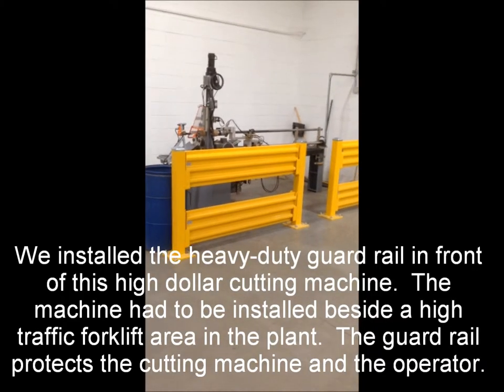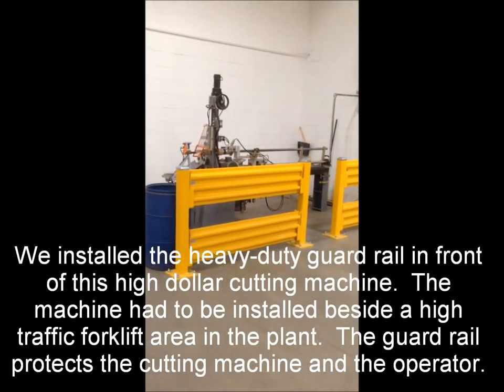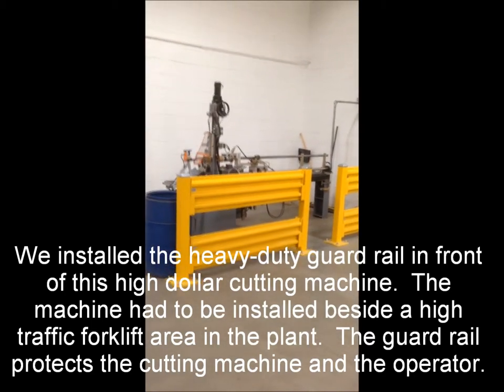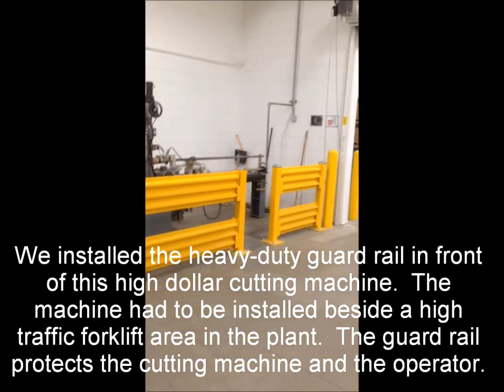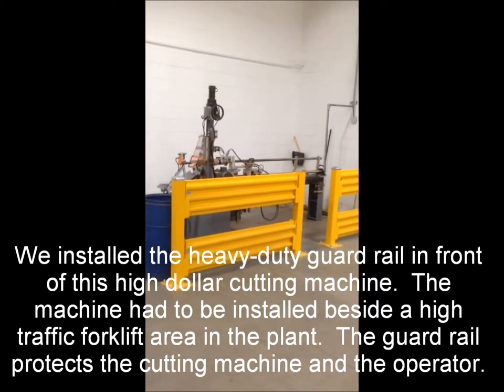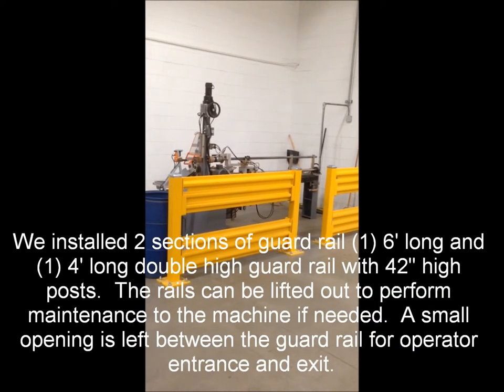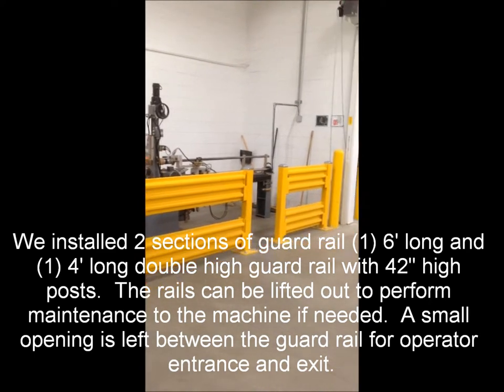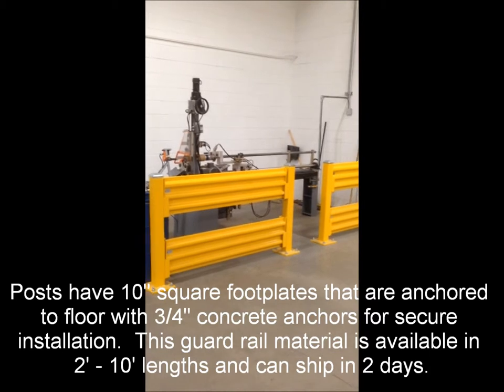Heavy Duty High Impact Guard Rail Used to Protect Machinery and Production Floor Employees from Fork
We used heavy-duty high impact guard rail to protect machinery.  The guard rail is installed to also protect the employees when they are working at this piece of machinery.  This is a high traffic fork lift aisle so the heavy duty guard rail acts as a protective barrier for employees and the machinery.